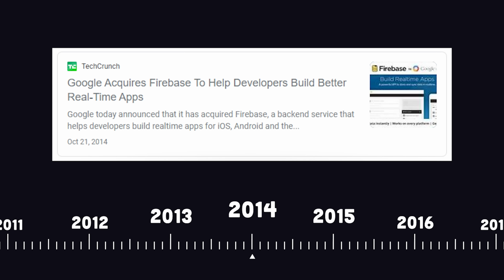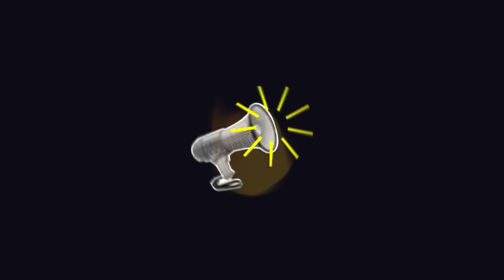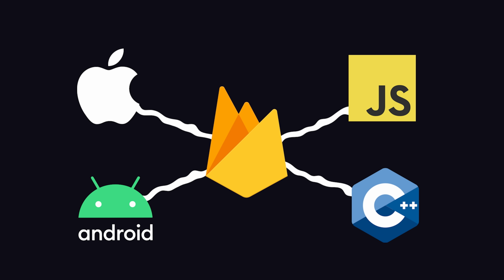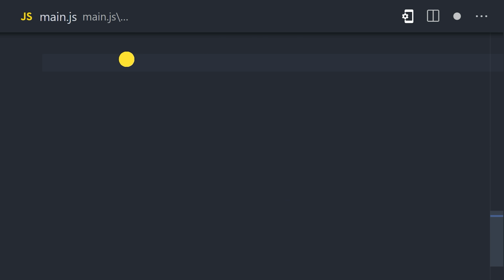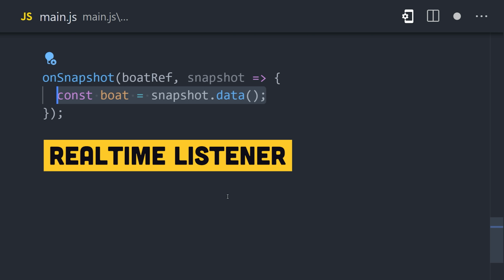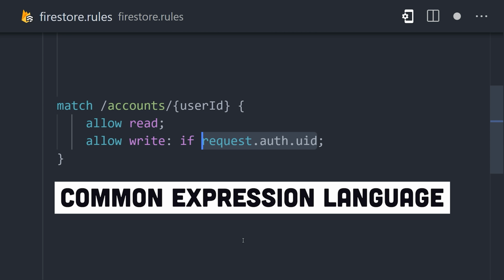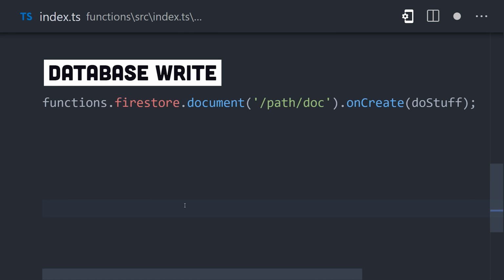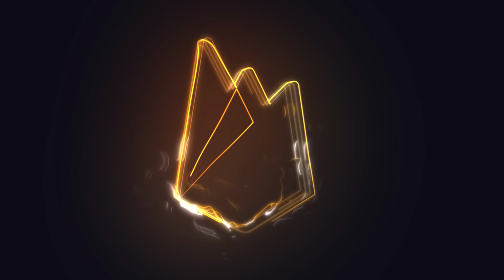Firebase in 100 Seconds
Firebase is a suite of tools for building apps on top of Google Cloud Platform. It's most famous for its realtime database, but also includes services for user authentication, serverless computing, push messaging, file storage, and more.

🔗 Resources

🔖 Topics Covered

Firebase basics tutorial
Who founded firebase?
Is Firebase owned by Google?
What is Firebase used for?
Is Firebase secure?